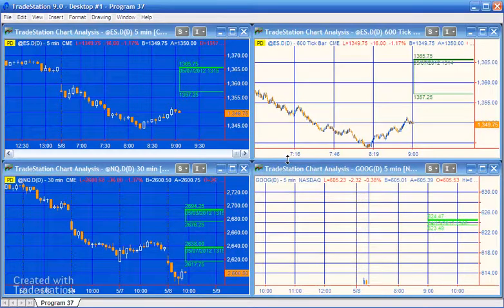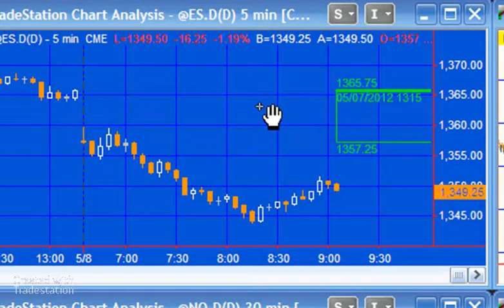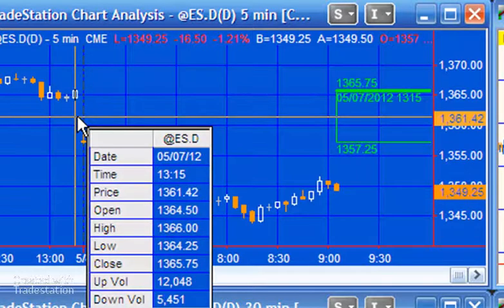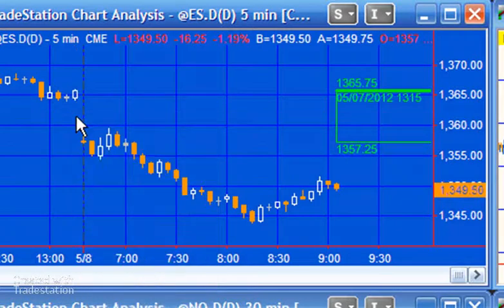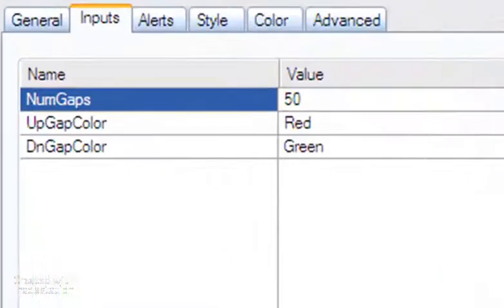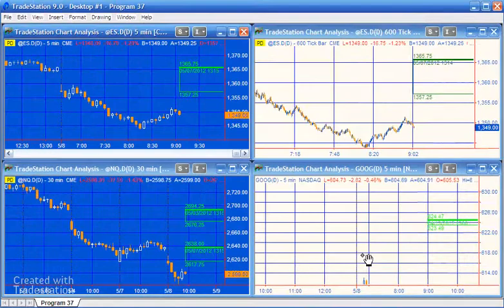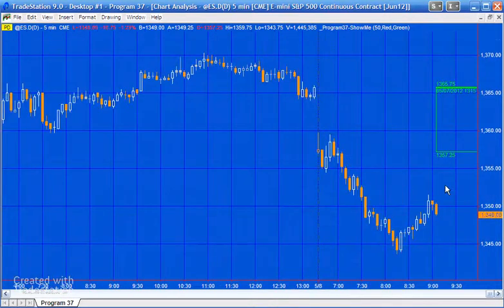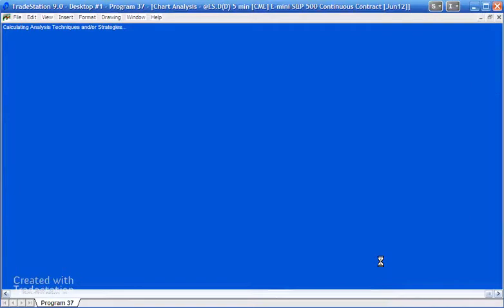Program 37 | Display historic gaps that have not been filled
Program 37 shows at which historic price levels gaps have occurred  which have not yet been "filled" by price action. It  defines gaps as when the open of a new day is different from the close of the previous day, so an up gap would occur when the open of the new day was higher then the previous close. A down gap would occur when the open of the new day was lower then the close of the previous day.